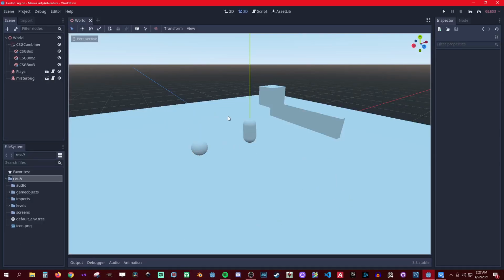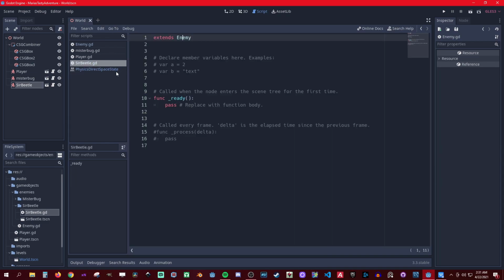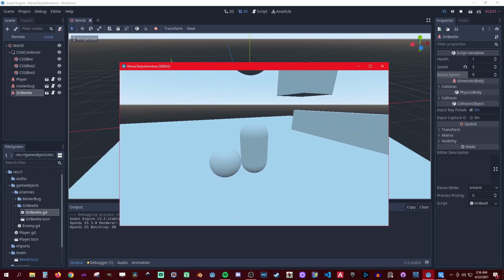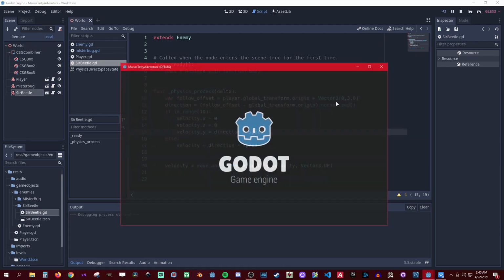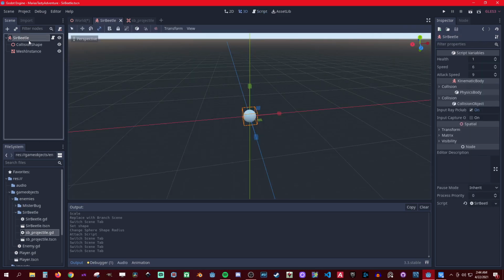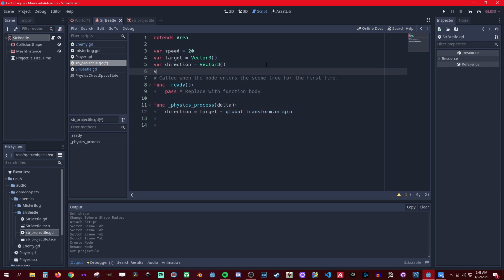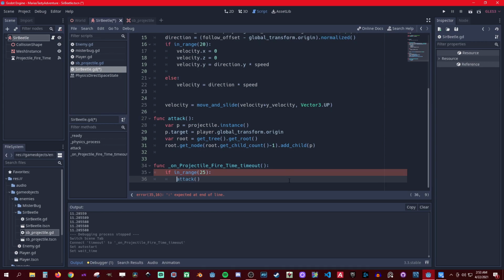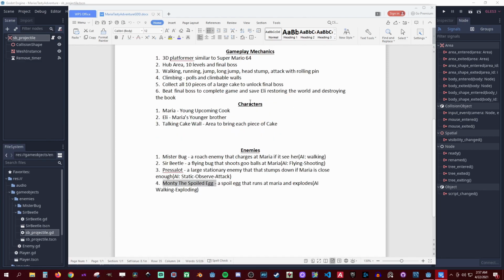How to Make a Super Mario 64 like in Godot Part 4: AI Continue